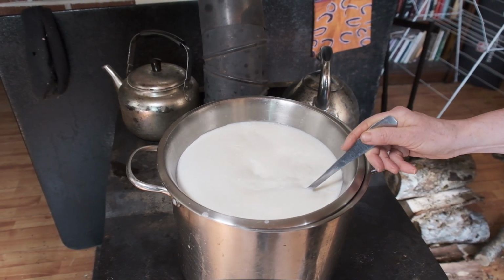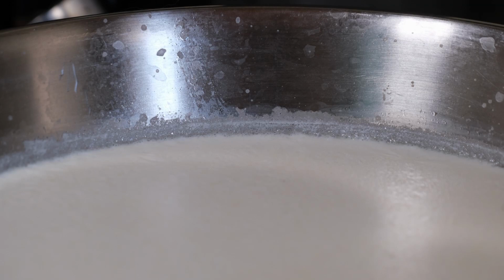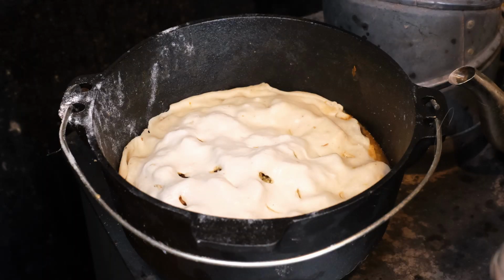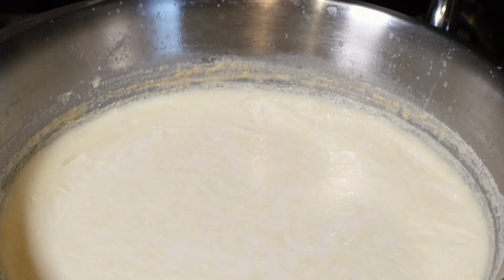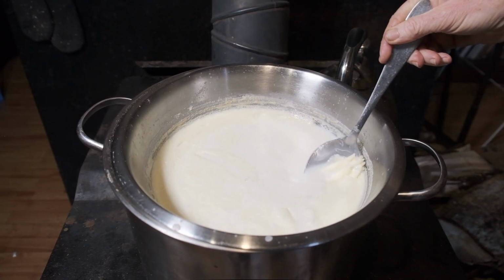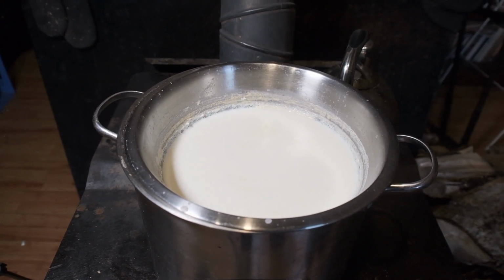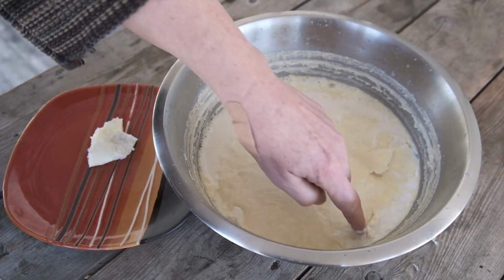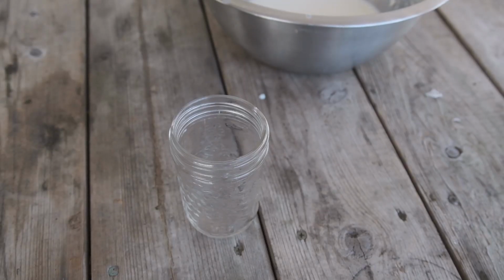Bake Milk for Flavor & Preservation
Baked milk is a traditional food from eastern Europe and Russia that offers a way for off-gridders and homesteaders to preserve milk stocks.

The mission of "The Naturalist" program is to provide information about natural science, share the beauty of nature and inspire persons to care about it.  Many more lessons on natural science and country living are to come.